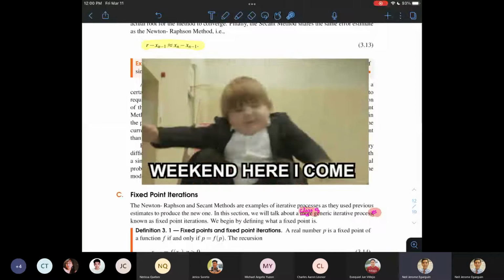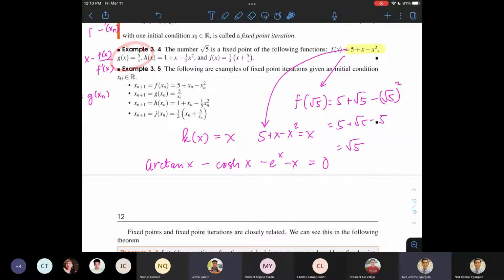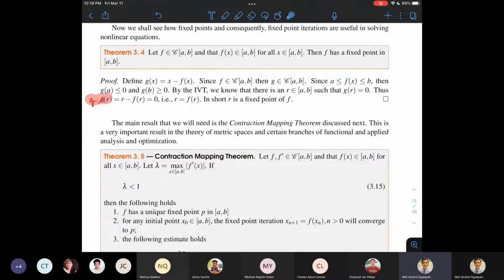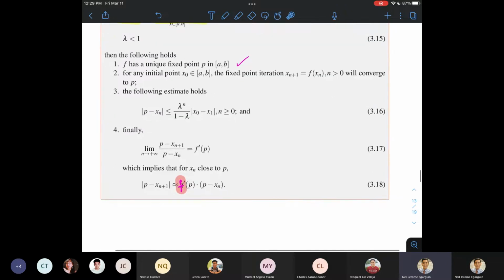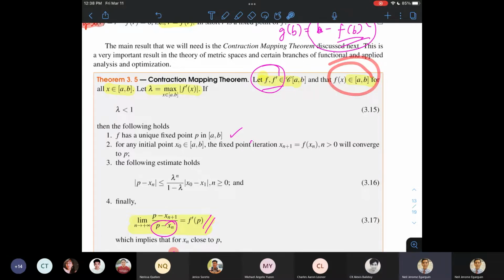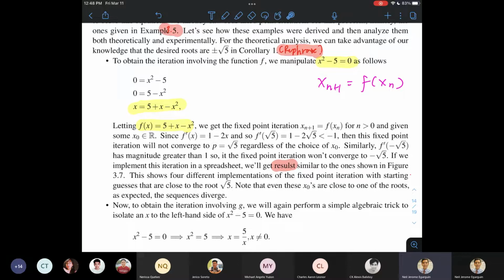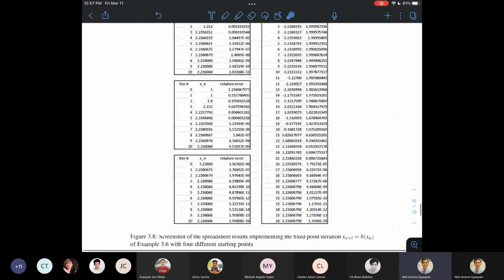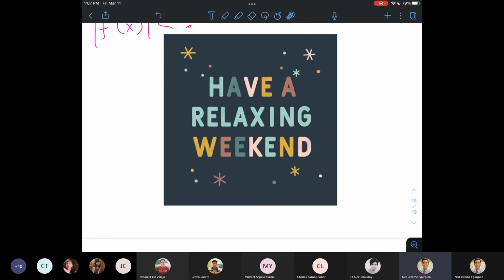MATH 175 D Meeting 05 (20220311) Fixed Point Iterations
In this video, we talk about fixed point iterations in finding roots of nonlinear equations.